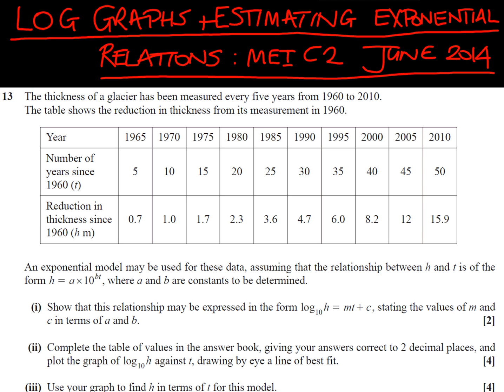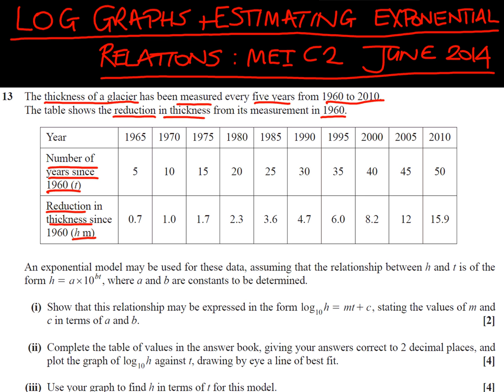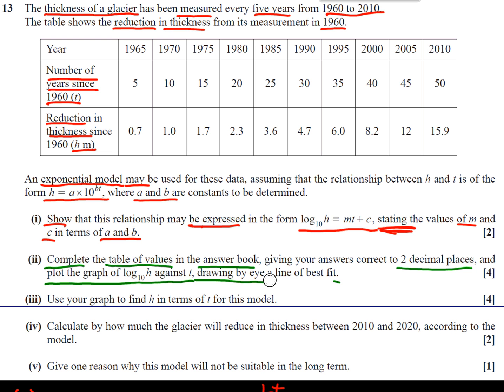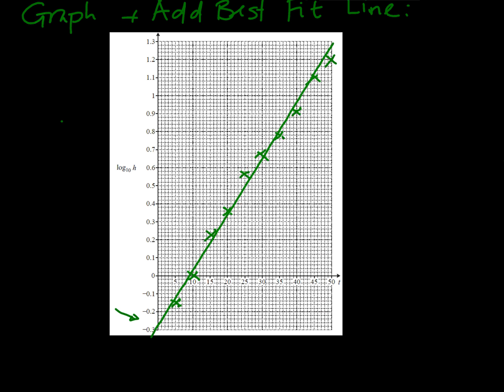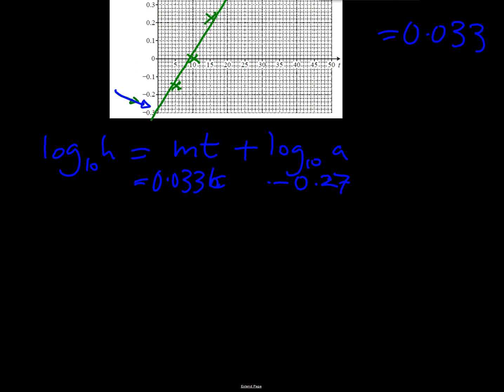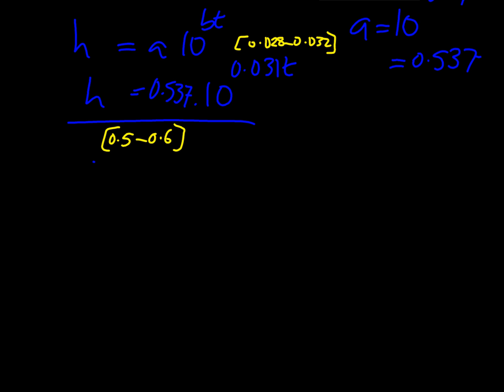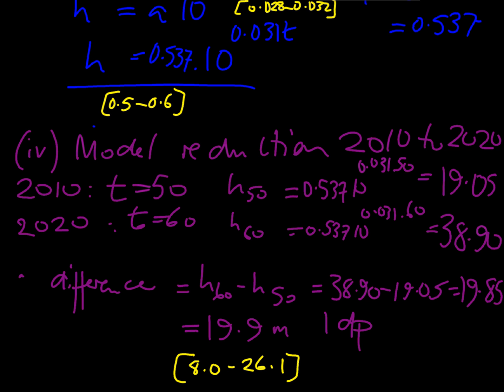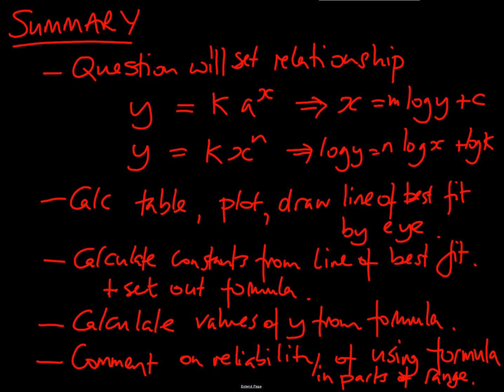MEI C2 LOG GRAPHS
MEI C2 Log Graph Question.  A practical question used in Physics and Chemistry to calculate exponential relations. Either create Log or Log-Log graphs. Draw line of best fit by eye - and derive constants to put into formula. Then calculate y value for nominated x - interpolation or extrapolation.